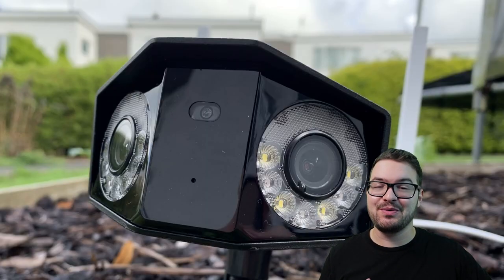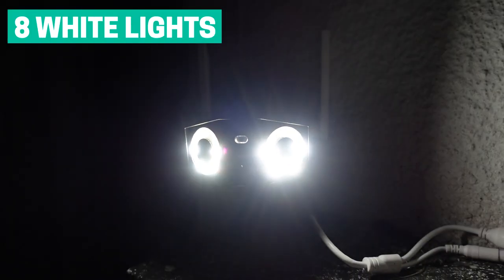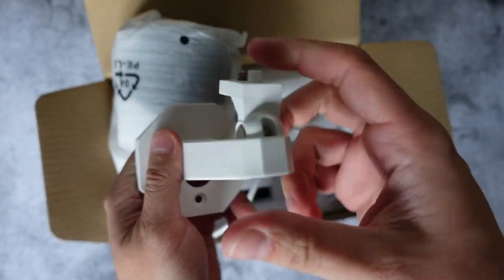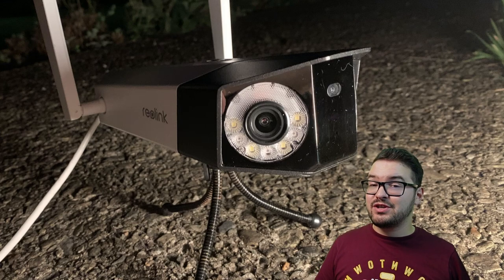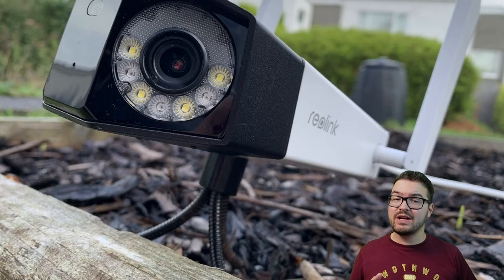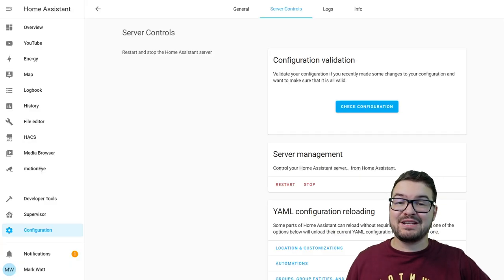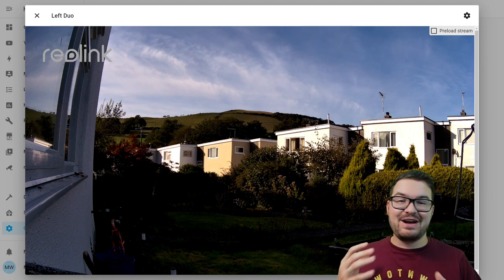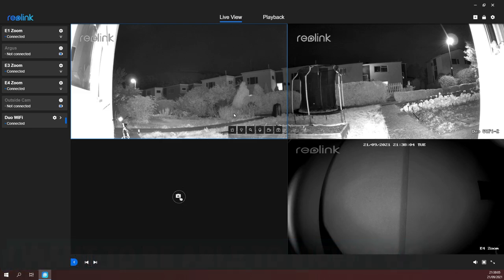ARE DUAL LENSES GOOD? - Reolink Duo Preview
In todays video we are looking at the Reolink Duo. The Duo is a unique Dual Lens Security Camera and it has just released today! (Wednesday 22/09/21). The camera utilizes 2 4MP lenses to deliver you 150 degrees of wide viewing space.

In this preview I run through the cameras specs, share some footage and my initial thoughts, show you what's in the box and also how to add this thing to Home Assistant. This is just a quick preview and a full review will come in a few weeks!

At the time of recording this the official pricing hadn't yet been confirmed. It is now however available (Prices below):

Duo - £142.79
Duo 4G - £277.94
Duo POE - £101.14
Duo WiFi - £109.64

▬  🎥  VIDEO CHAPTERS:  ▬▬▬▬▬▬▬▬▬▬▬▬▬▬
0:00​​​​ - Intro
0:15​​​ - Reolink Duo Trailer / B-Roll
1:37​ - Just some small points
2:11 - Technical Features
5:25 - What's in the Box?
7:44 - Brief Summary of Setup and look at software
12:00 - The Duo in Home Assistant
16:26 - My Initial Thoughts
18:12 - Summarize (Full Review to come)

Early purchases will also get an exclusive custom Reolink screwdriver.

(Use my link for a free Month)